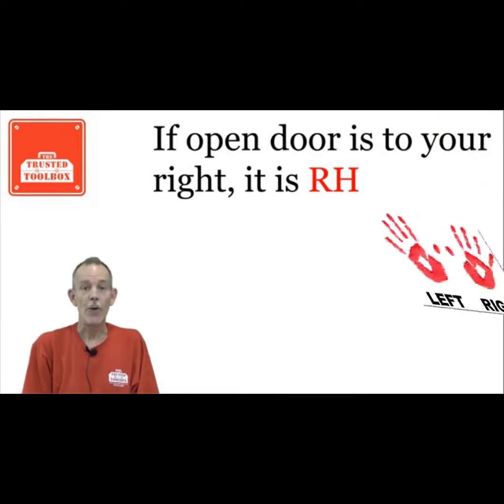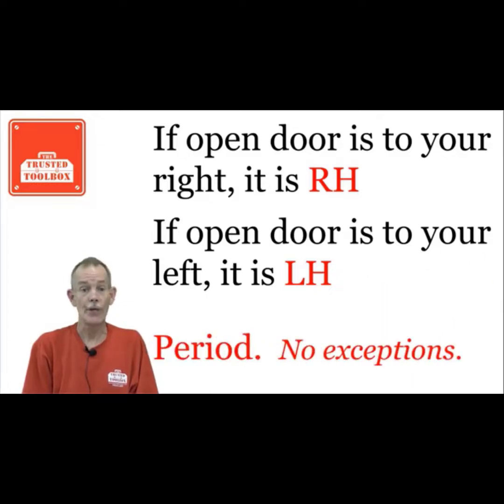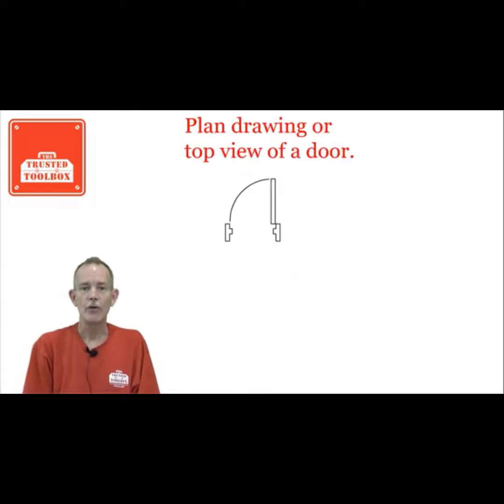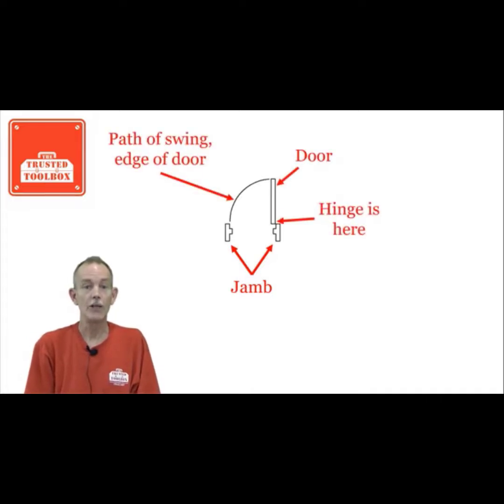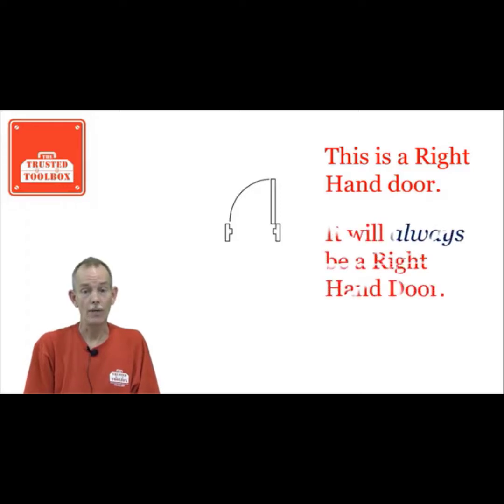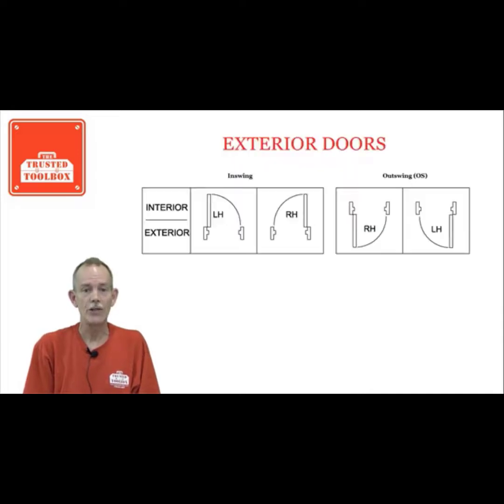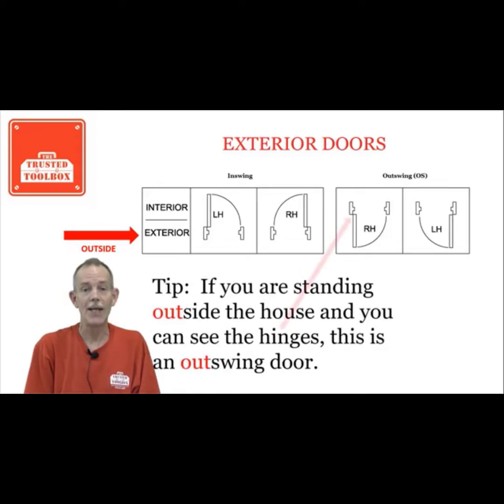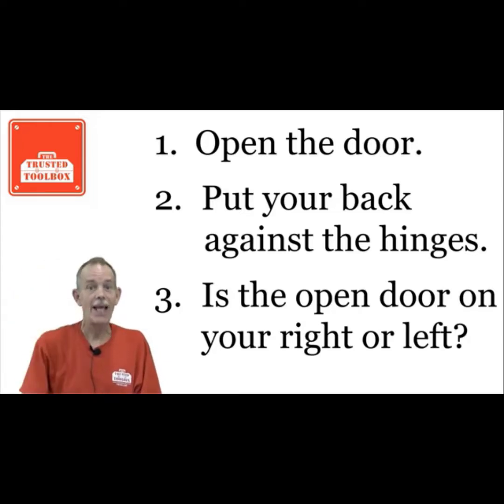How to Identify a Door Hand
Use this process next time you wish to identify a door hand!